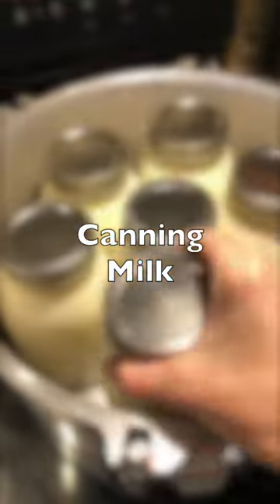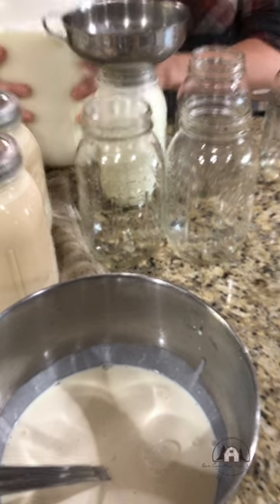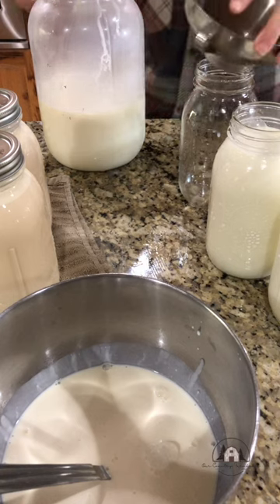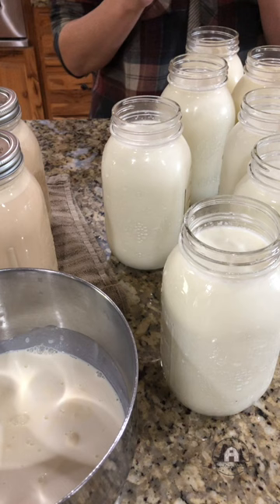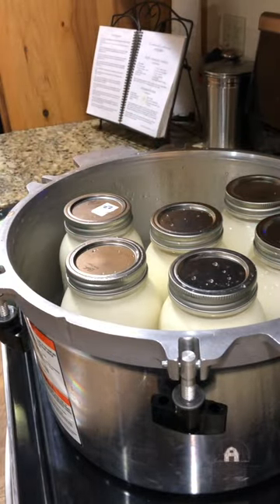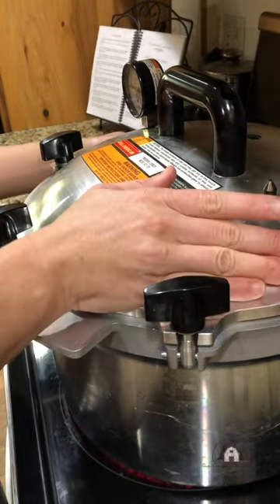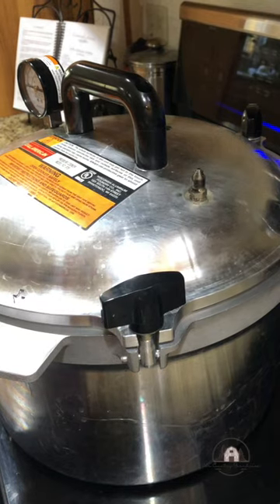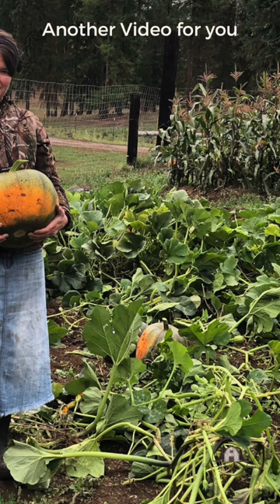Canning Milk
Canning milk is so easy it'll surprise you! I use fresh raw cows milk and skim the cream off before I go through the canning process.

▶ Here are the supplies I used:

USA Pressure Canner ➣
Mason Jars ➣
Jar Flats & Rings ➣
Tattler Lids & Rubbers ➣
Canning Funnel ➣
Glass Gallon Jars ➣